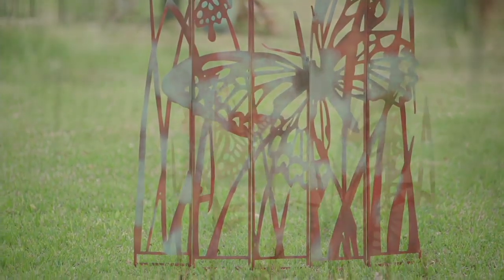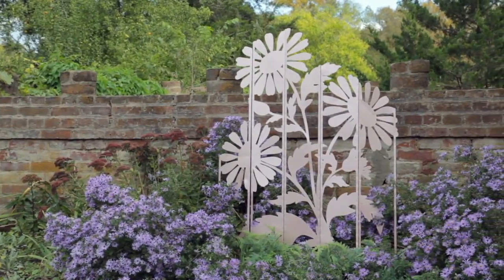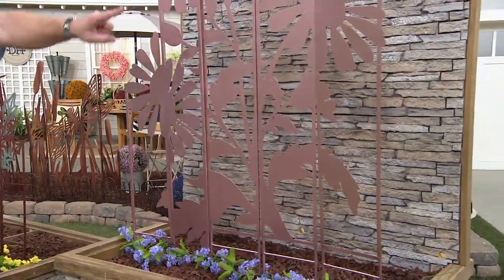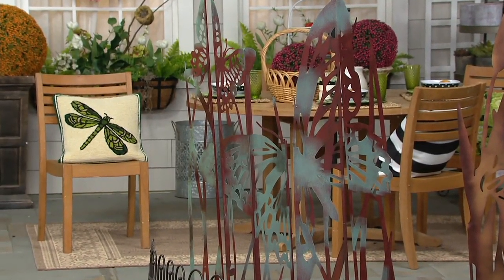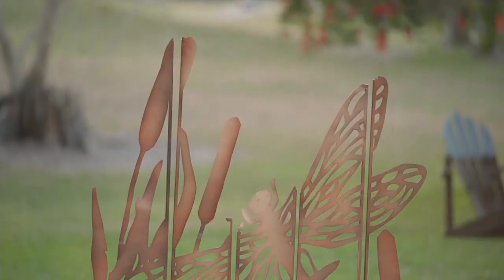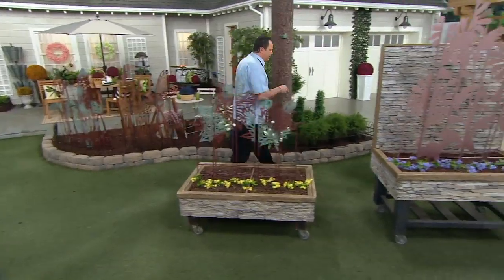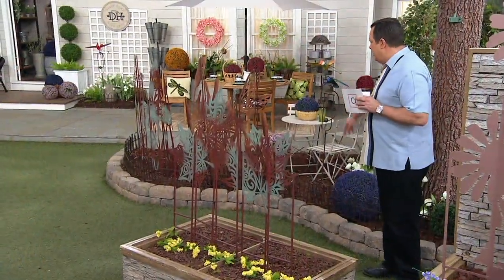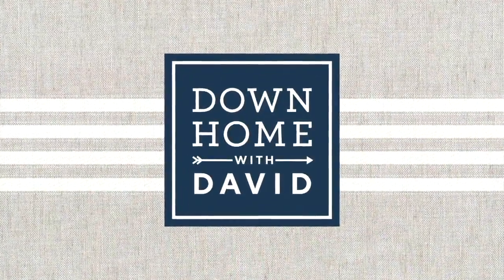Plow & Hearth Garden Silhouette Metal Panel Stakes on QVC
Plow & Hearth Garden Silhouette Metal Panel Stakes

Shape your yard with the lovely silhouettes of these rustic metal garden panel stakes. From Plow & Hearth.